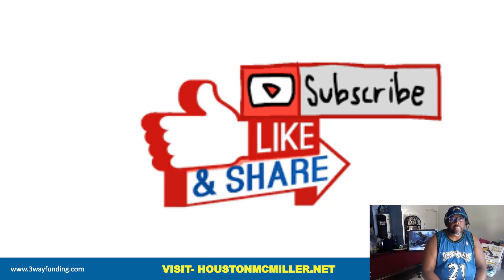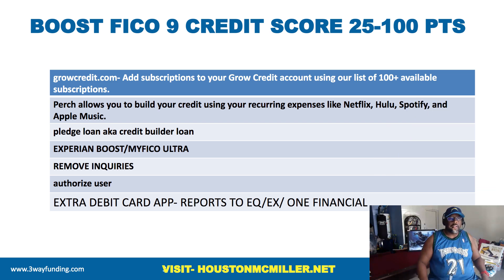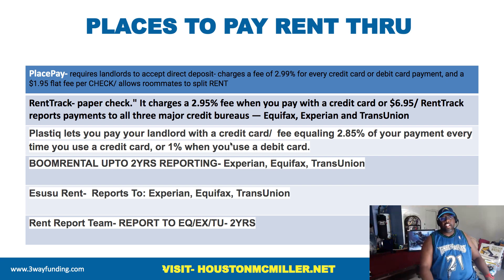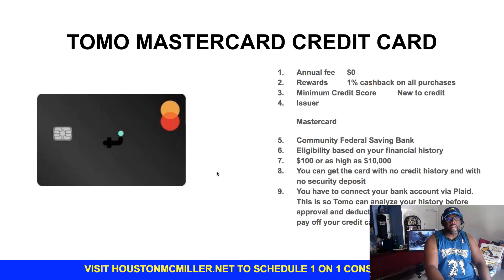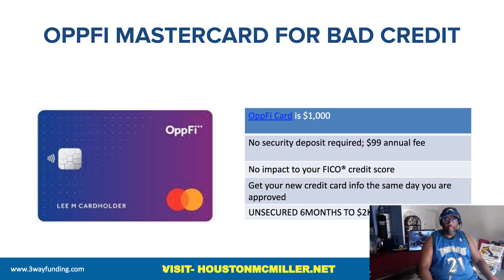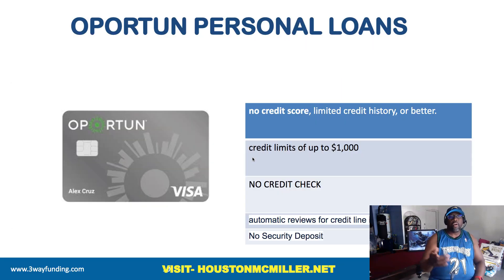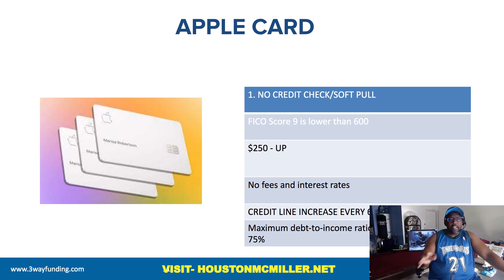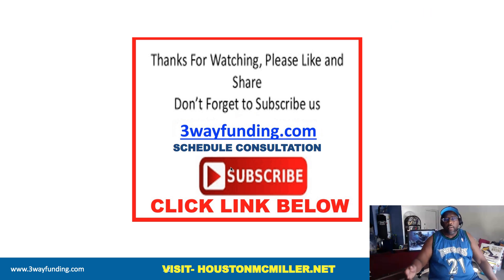HOW TO GET $10000 BAD CREDIT PREAPPROVAL CREDIT CARDS NO CREDIT CHECK REVIEWS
Video Summary:

In today's video, I will be discussing the best seven bad credit pre-approval credit cards. These credit cards are a great option for individuals with bad credit who want to avoid activation fees and hard inquiries. By utilizing these cards, you can start building your credit profile and qualify for higher lines of credit. Additionally, I will be sharing strategies on how to get multiple trade lines from just one card.

Some of the recommended credit cards include the Patel card, which offers credit limits ranging from $300 to $10,000 and reports to all three credit bureaus. Another option is the Tomo card, which offers credit limits from $100 to $10,000. These cards can be obtained through pre-approval without impacting your credit file.

Other credit cards mentioned include Credit AI, which provides a $1,500 primary trade line for individuals with income coming into their bank account, and Off Five Mastercard, which starts at $1,000 and doubles to $2,000 after six months.

It's important to note that while these companies may not check your regular credit score, they may check other third-party credit bureaus. However, the chances of approval are higher, and there is no hard inquiry on your credit file.

To further improve your credit, I recommend utilizing services like Grow Credit, Perch, Experian Boost, and MyFICO Ultra Boost. Additionally, adding authorized users and reporting your rent payments can also boost your credit score.